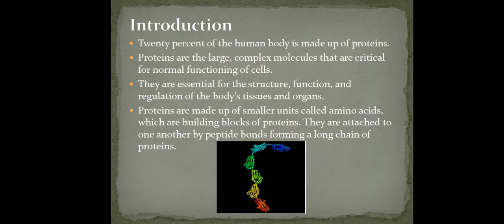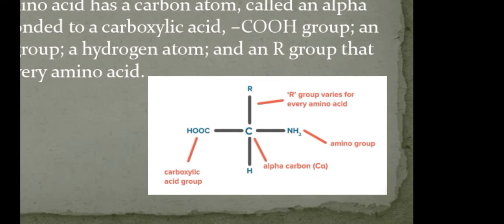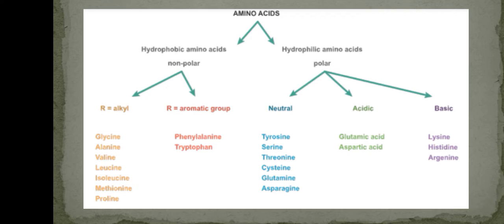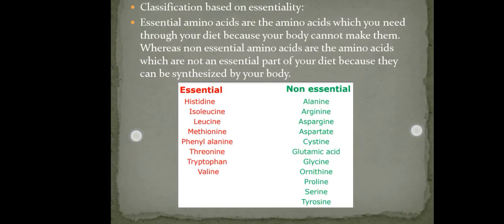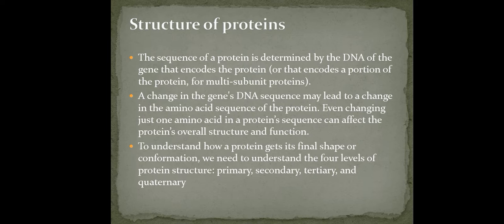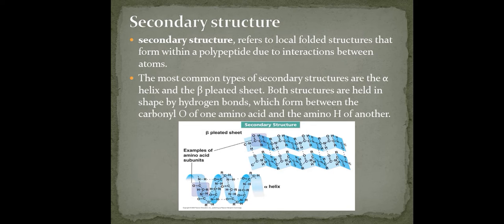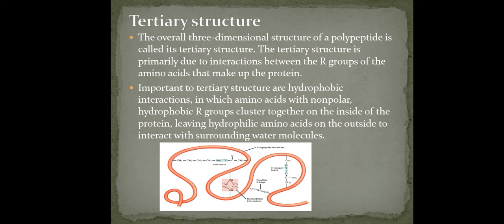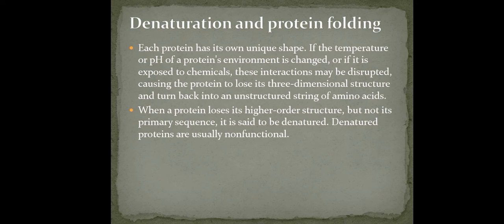Amino Acid & Proteins || Rahul Gupta || 201910101110056 || B.Tech CS || SRMU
Name - Rahul Gupta
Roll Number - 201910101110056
Group - 72
Course - B.Tech
Branch - CSE